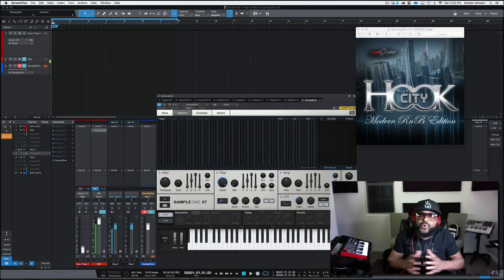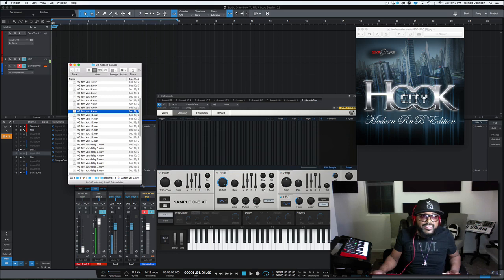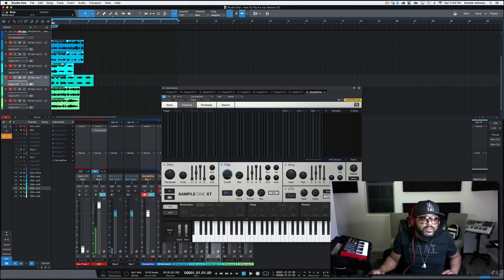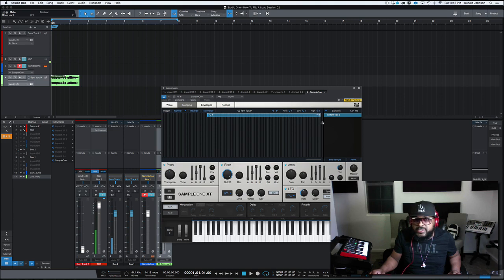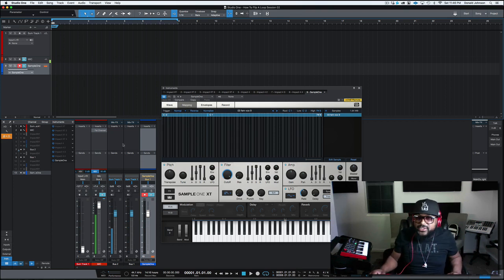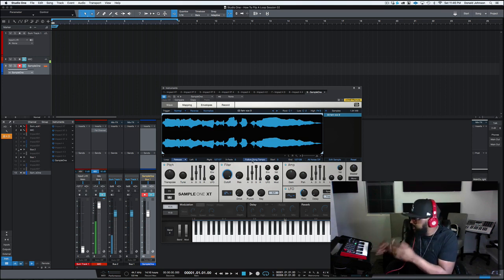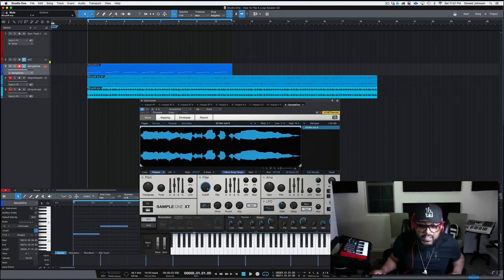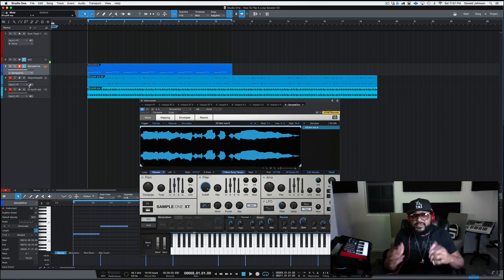How To Flip A Loop Session 02 - Using Studio One to flip a vocal loop.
Quick how to session on using Presonus Studio One Sample One XT sampler and a vocal loop from Hook City Modern RnB to create a new vocal melody.